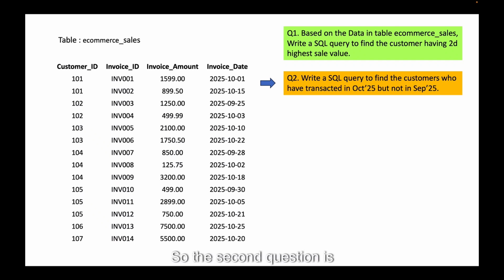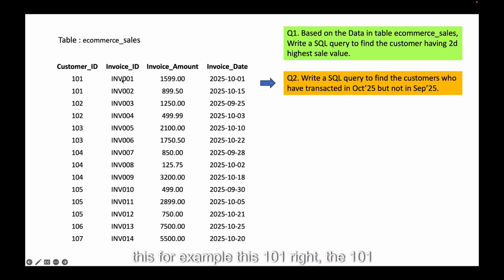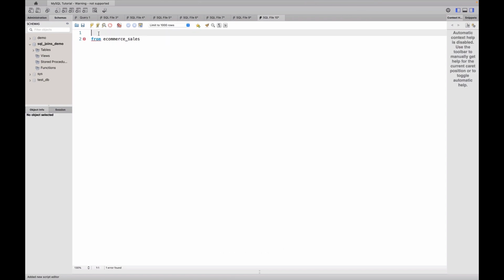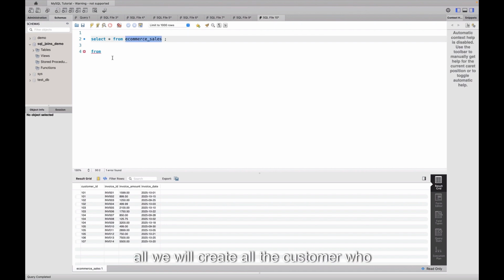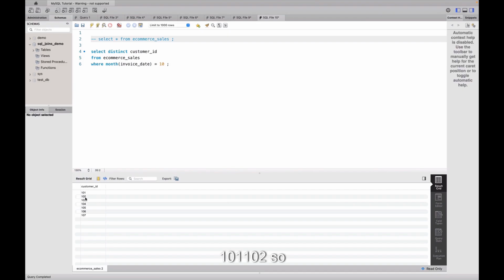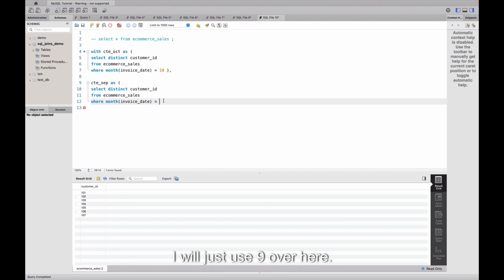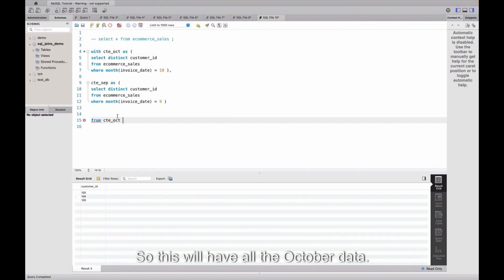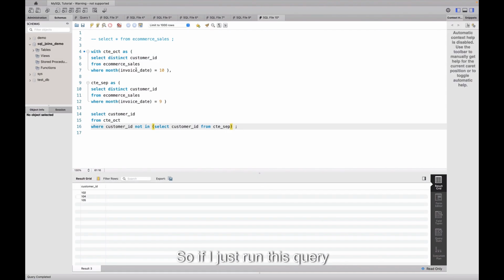SQL Customer Retention & Churn Prediction | SQL Interview Questions and Answers |2/50 Days Challenge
Interview question: How to detect customers who were active in the current month.

This logic is the foundation of Customer Retention and Churn Analysis!

We demonstrate an efficient and clean solution using Common Table Expressions (CTEs) and the crucial NOT IN clause.

Why this query matters for your career :
* It identifies newly acquired or re-activated users (the "gain" pool).
* It proves your ability to perform set operations (finding the difference between two groups).
* It’s a core skill for calculating Month-over-Month (MoM) Customer Churn/Retention rates.

What You Will Master in this Video :
* Structuring complex queries using CTEs for readability.
* Implementing the NOT IN clause to perform SQL set difference.
* Filtering data accurately using the `MONTH()` function.
* Explaining the business relevance of your SQL solution in an interview.

➡️ Final SQL Code (The Clean Solution) :

with cte_oct as (
  select distinct customer_id
  from ecommerce_sales
  where month(invoice_date) = 10
cte_sep as (
  select distinct customer_id
  from ecommerce_sales
  where month(invoice_date) = 9
select customer_id
from cte_oct
where customer_id not in (select customer_id from cte_sep);